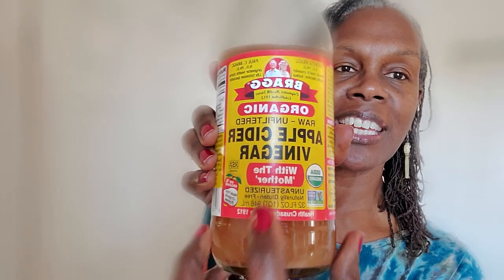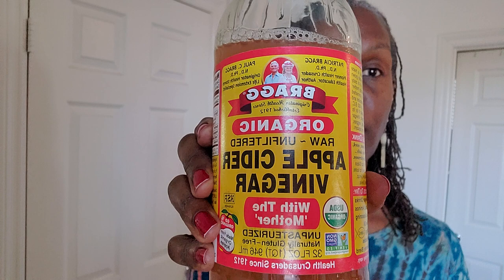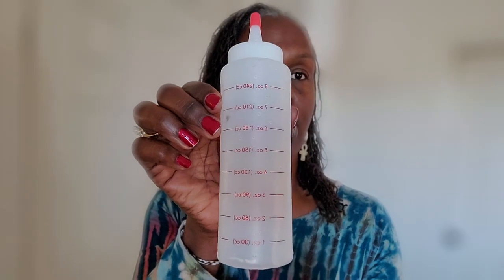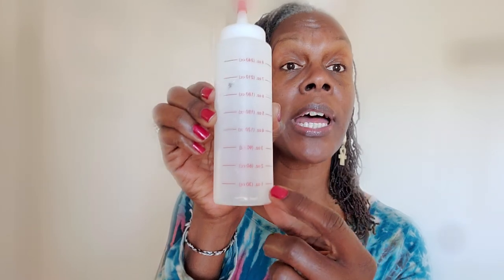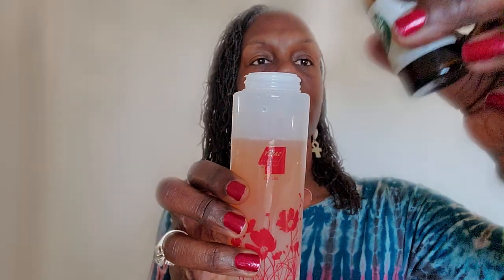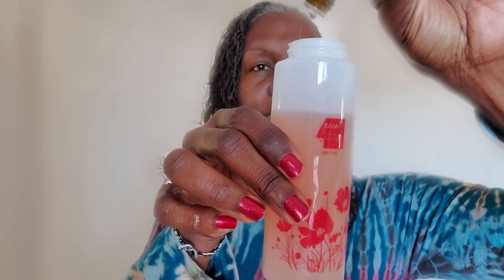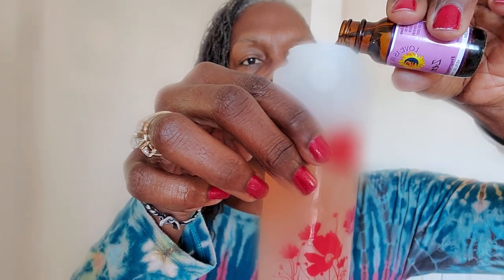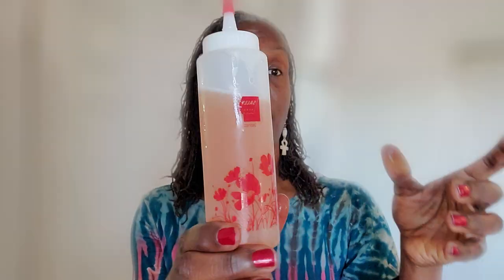TIP #2 SISTERLOCKS Tips TUTORIAL - Using Apple Cider Vinegar (ACV)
It's daunting to want to go natural, yet experience dry hair and an itchy scalp. In this series, I share 6 tips on How To Combat Dry Scalp and Hair for those who wear SISTERLOCKS.

I teach you how to obtain soft hydrated moisturized and growing Sisterlocks. There are a lot of voices with opinions on what to do with your hair...isn't what you want, soft hydrated moisturized, and growing Sisterlocks?  Beautiful Hair Products Moisturizing System is your SOLUTION.

Here is the lineup in this series:

Tip #1 ( Do Not Scratch Your Scalp)
Tip #2 (Using Apple Cider Vinegar - ACV)

Beautiful Hair Products & Accessories Store for those who wear SISTERLOCKS

LET'S STAY IN TOUCH AROUND THE NET

*Share this if you know someone who needs to see it.